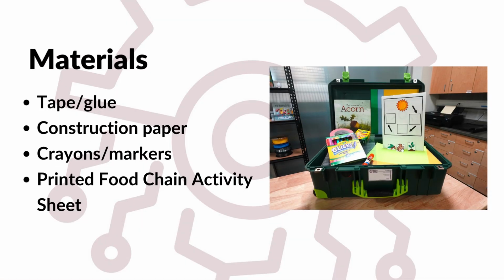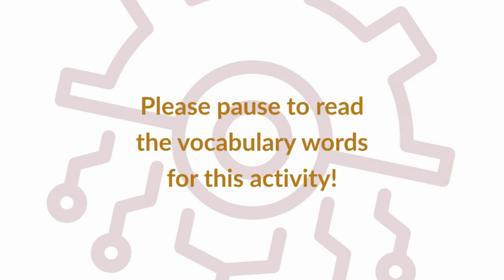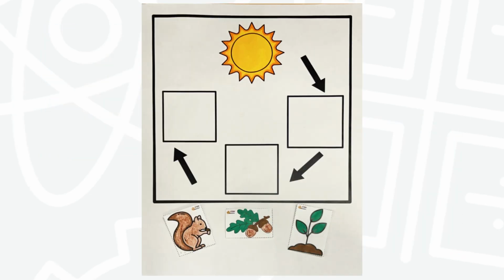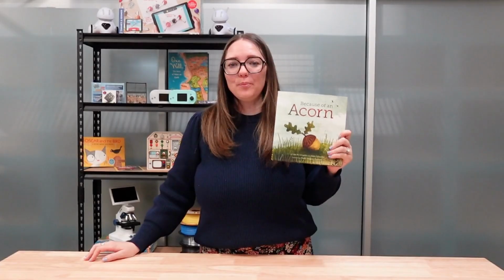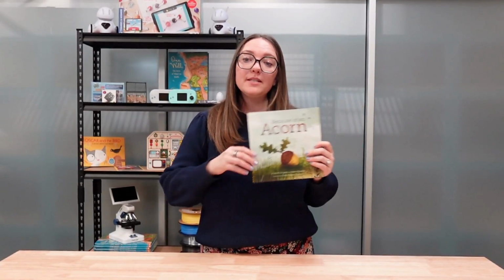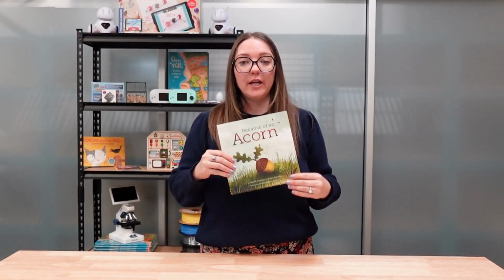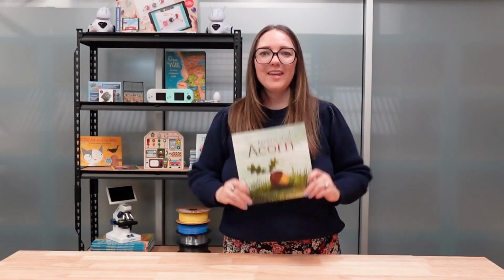Step by step Food Chain Activity from Ecosystem Explorers Green Box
This is the sixth video in our series for parents and guardians to help bring hands-on STEM activities into your home. These activities come from a Pre-K Green box, but can be adapted for children up to 2nd grade. Watch the tutorial alone first, then try the activity together with your child. You can then share the outcome of your activity with us on social media.  @DRISTEMedu

This activity comes from the Ecosystem Explorers! Green Box. It will enhance your child’s oral language and vocabulary through the scientific theme of ecosystems.

List of Materials:
Tape/glue
Construction paper
Crayons/markers
Printed Food Chain Activity Sheet

Are you an educator and want to know more about this Green Box